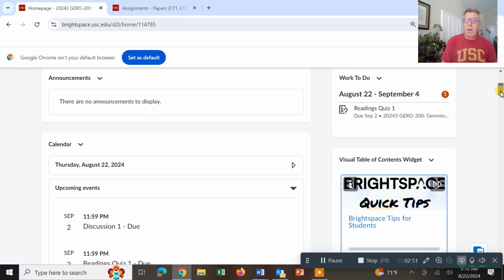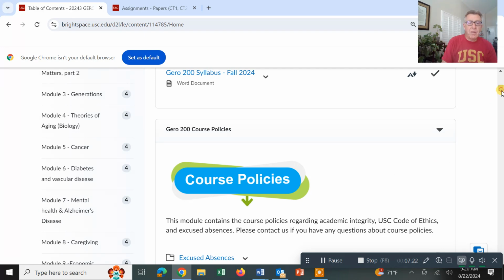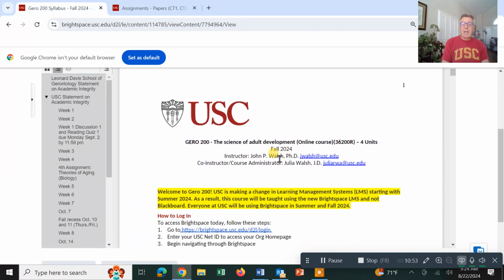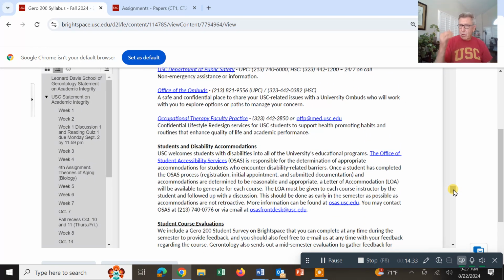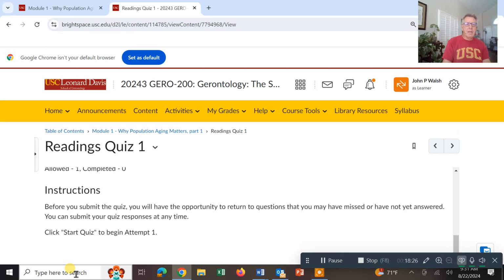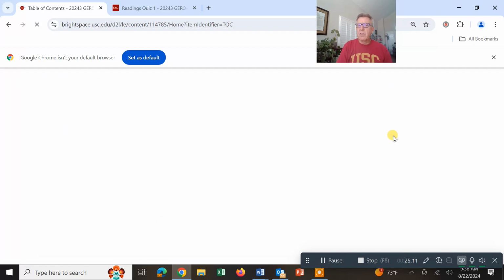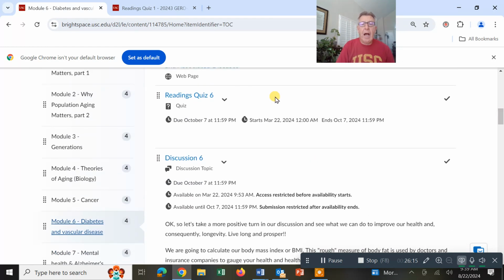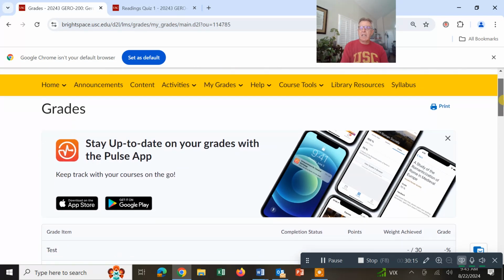GERO 200 F2024 How to get an A in GERO 200 Video 2024 08 22 1